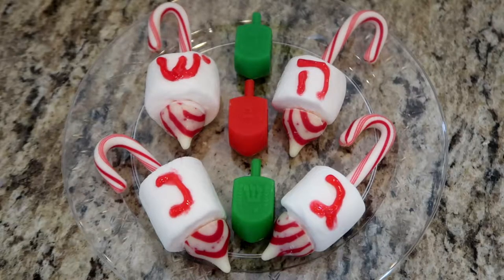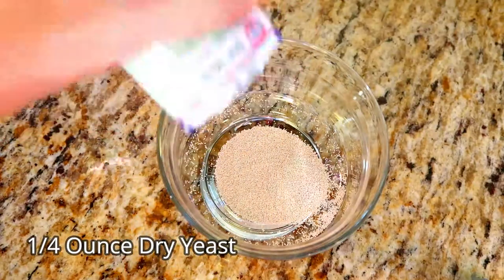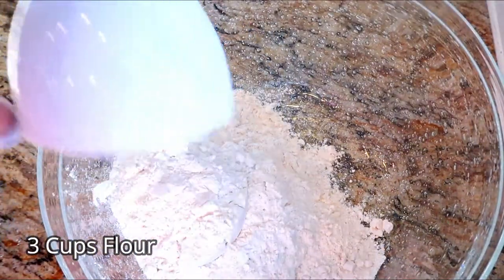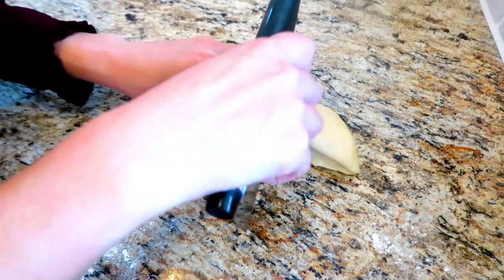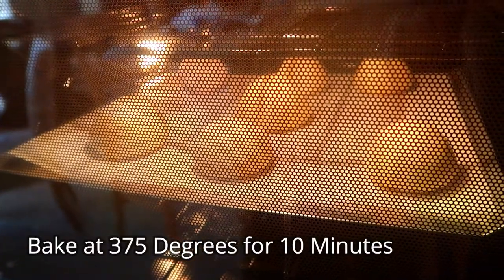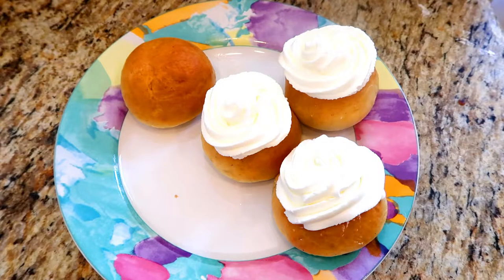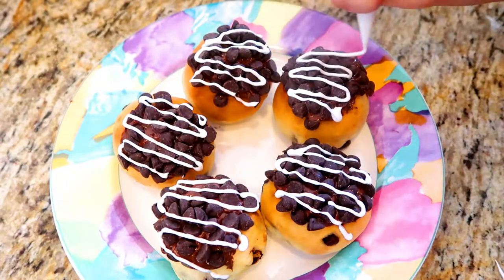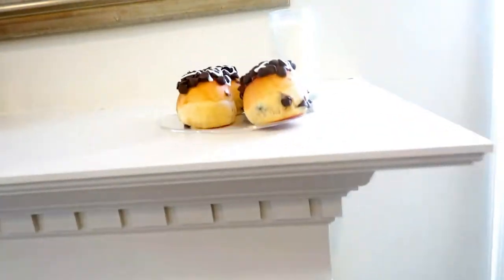Chrismukkah Sufganiyot - Holiday Desserts Part 2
Today I made Chrismukkah Sufganiyot to celebrate Christmas and Hanukkah.
Three Flavors:
1. Candy Cane
2. Gingerbread
3. Chocolate Chip for Santa

Recipe:

1/4 oz Yeast
1 TBSP Sugar
1/4 Cup Water
1 Egg
1 Egg Yolk
1/2 Cup Sugar
1 Cup Milk
3 Cups Flour
1/2 TSP Salt
3 TBSP Butter

Candy Cane: Peppermint Icing and Sprinkles
Gingerbread: Sugar, Cinnamon, and Nutmeg topped with Whipped Cream
Chocolate Chips: Chocolate Chips filled with Nutella and drizzled with White Chocolate